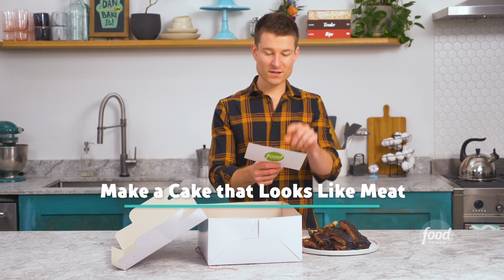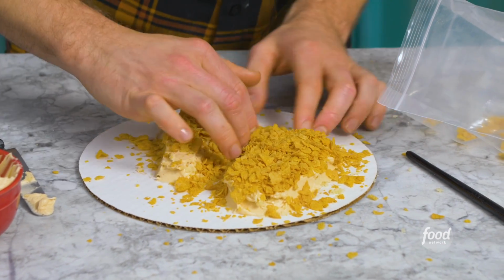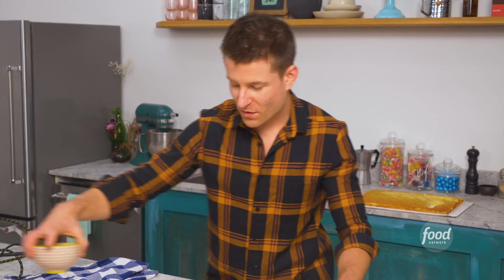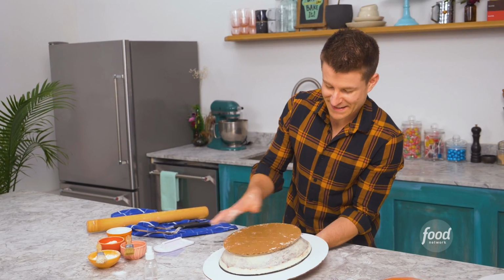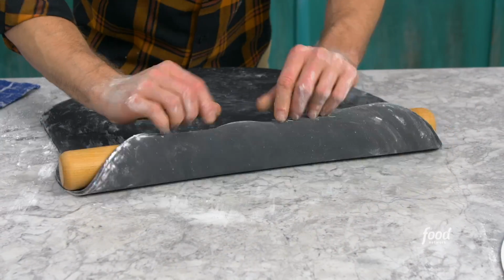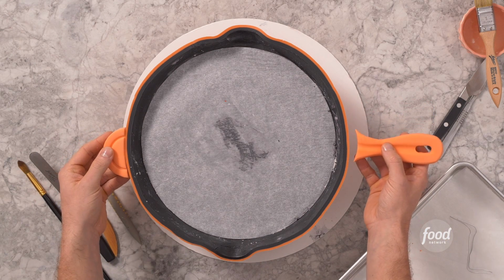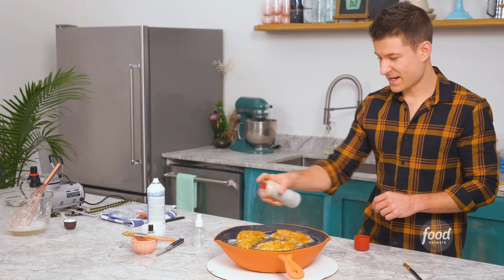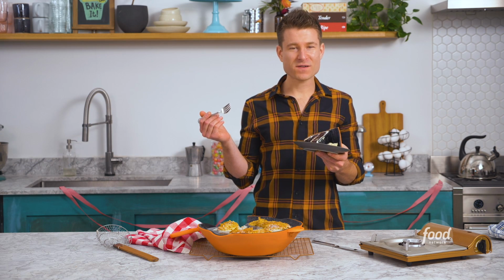Dan Bakes a Fried Chicken CAKE 🍗😲 Challenge #16 | Dan Can Bake It | Food Network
Challenge #16: Make a Cake That Looks Like Meat

This fried chicken skillet is a CAKE! 🍗🍗 Watch to see how Dan pulled it off!

This cake is inspired by an episode of WinnerCakeAll with Giada DeLaurentiis, featuring Michael Symon! 👏

In each episode of ""Dan Can Bake It,"" Food Network challenges cake extraordinaire Dan Langan to think totally outside the bakery box and make a fantastical cake creation no ordinary baker could pull off.